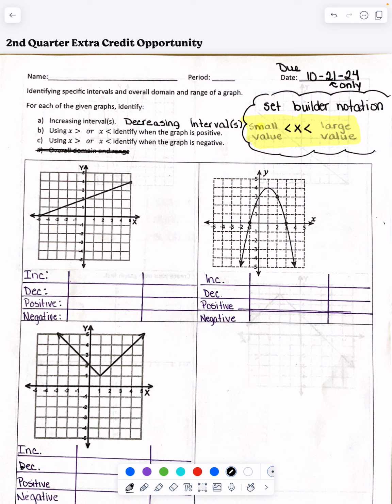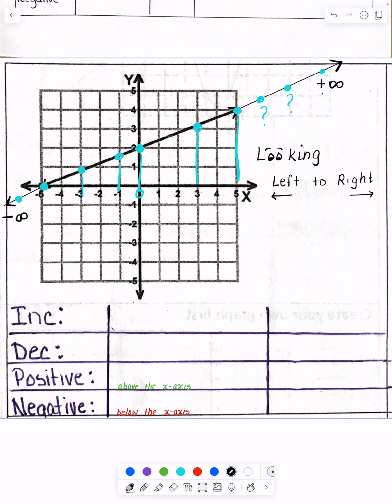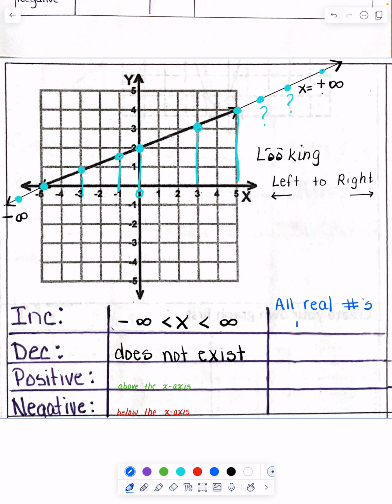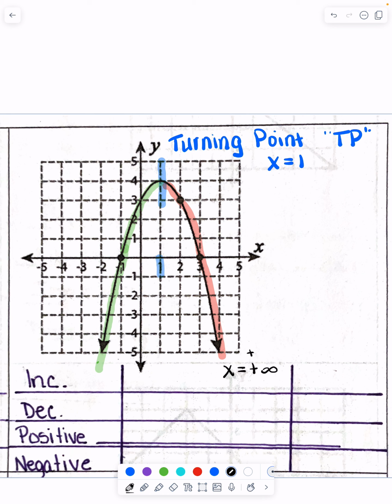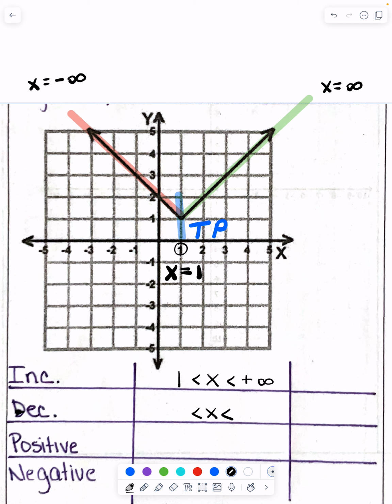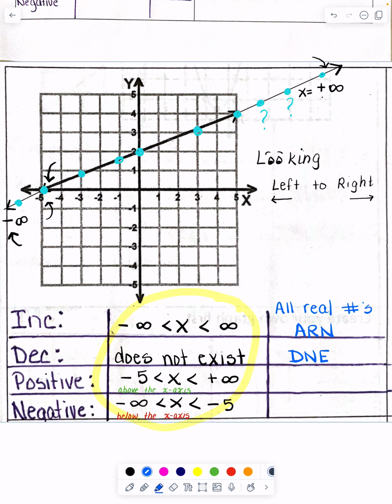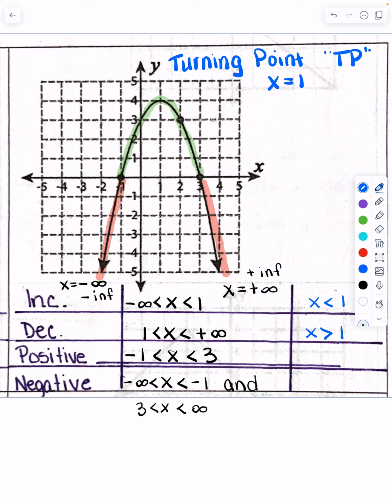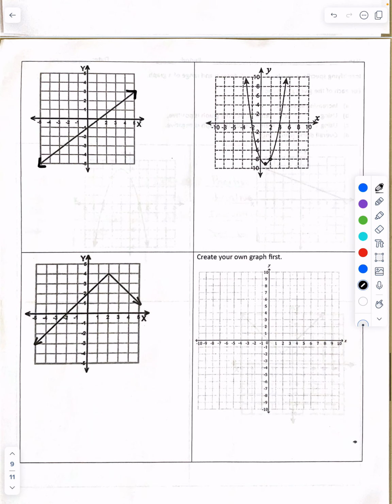A1 Skerrett (24-25) Increasing/Decreasing and Positive/Negative Intervals